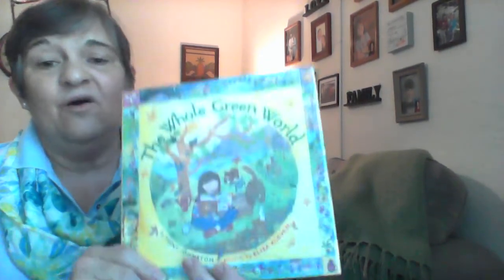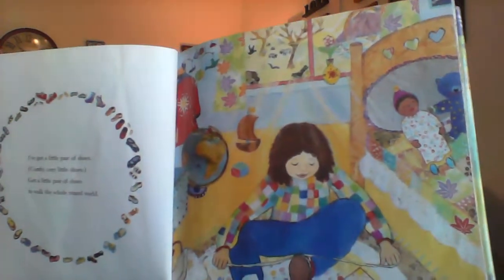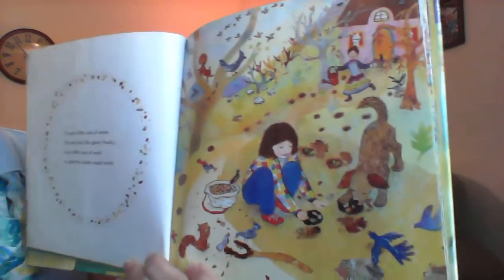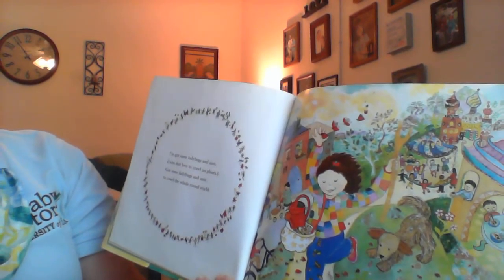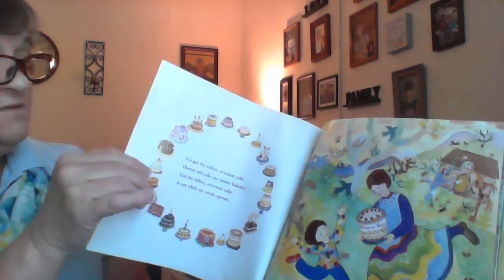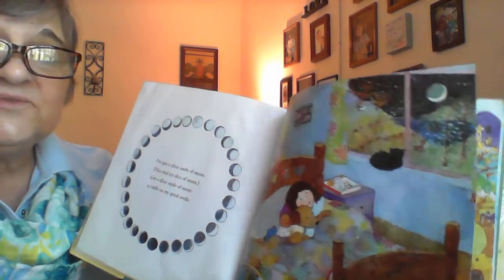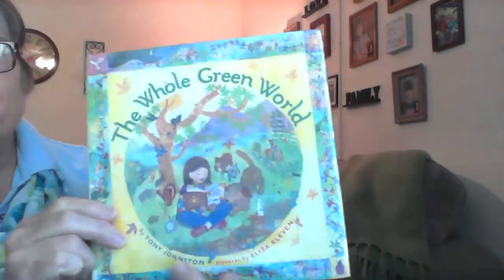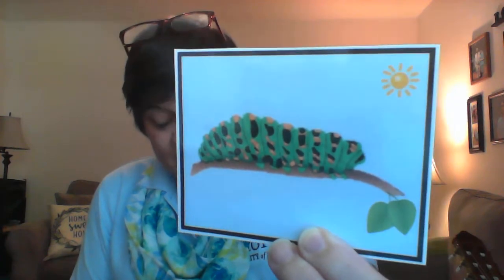The Whole Green World - VPK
Ms. Anne sings this book about planting by Tony Johnston. There are also caterpillar songs with ASL and rhythmic clapping. The lesson includes a rhythm stick activity using the song "Caterpillar, Caterpillar" by Anna Moo. Ms. Anne also sings "This Land is Your Land" and "The Cat Came Back" using her guitar.